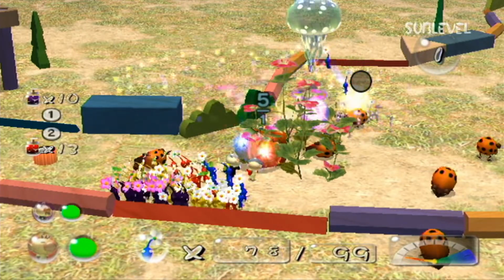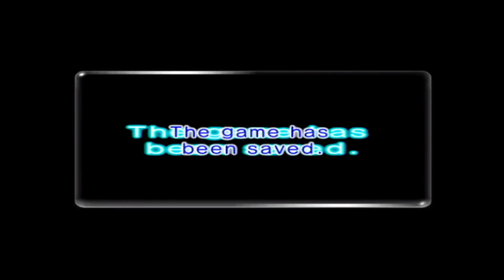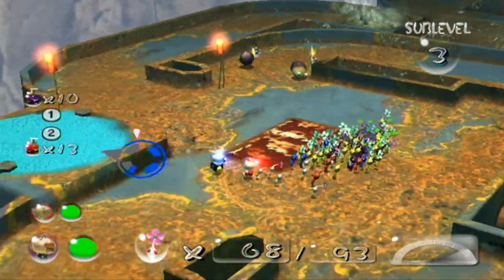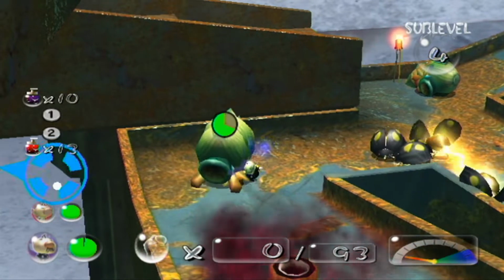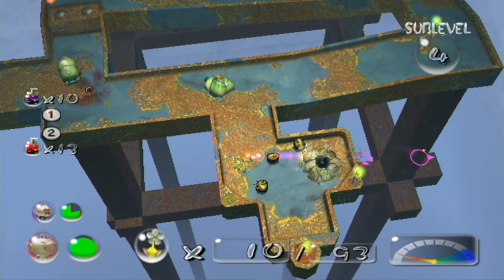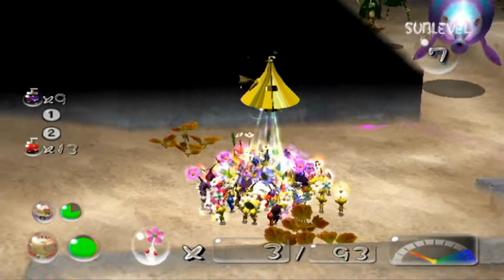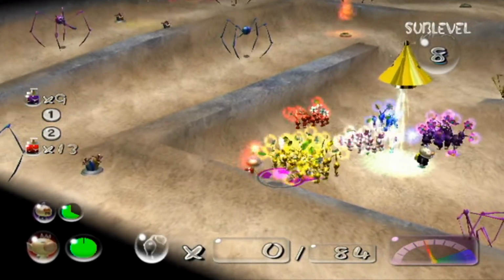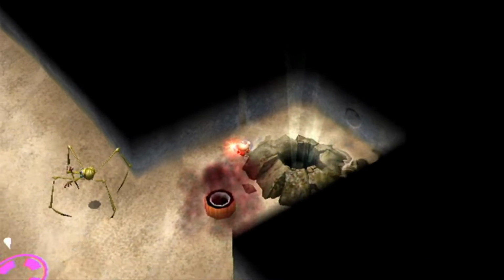Pikmin 2 Episode 28- Must be a Dream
We do the first part of the Dream Den